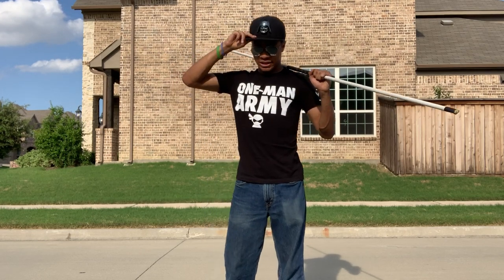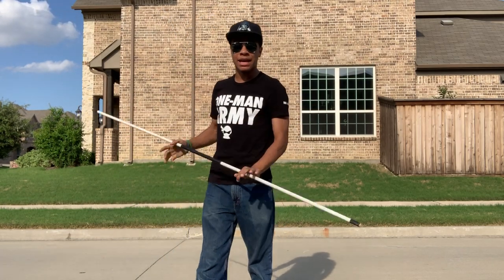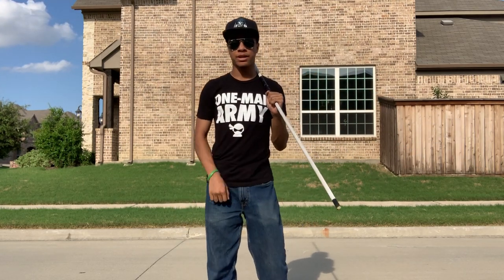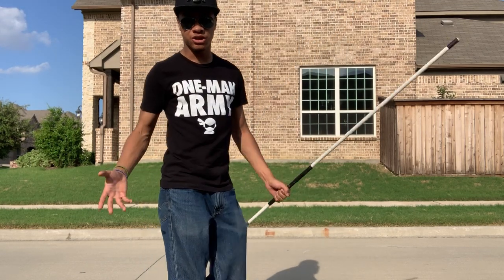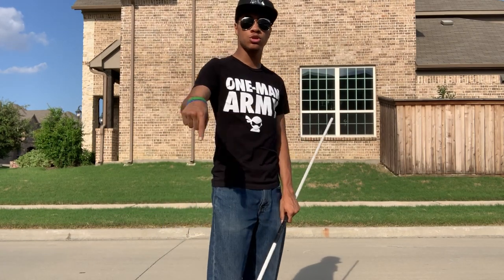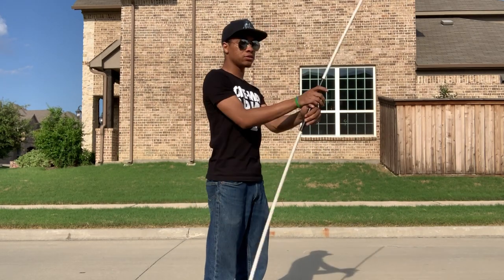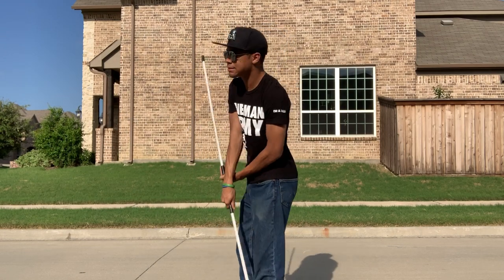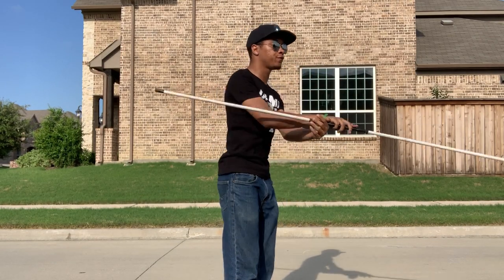Figure 8 Spin | Martial Arts Tutorial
Yet another video covering one of my favorite weapons. Hope you guys are liking the XMA videos as much as im liking to make them.